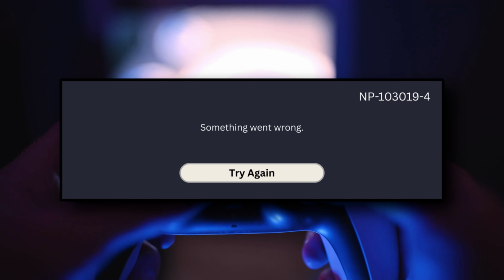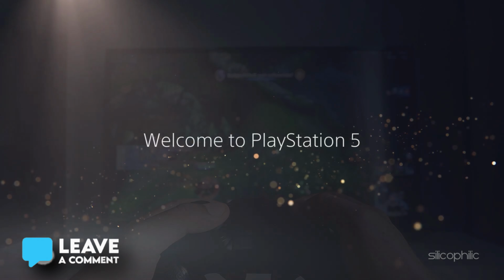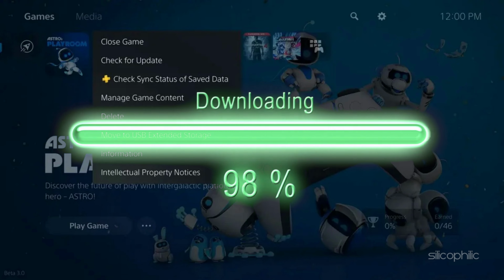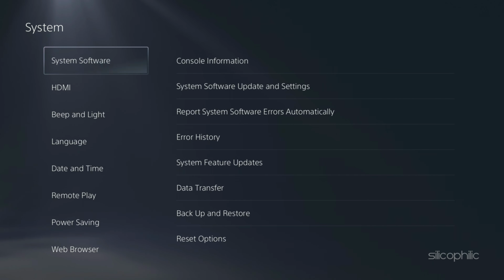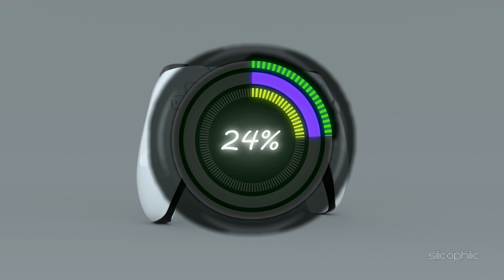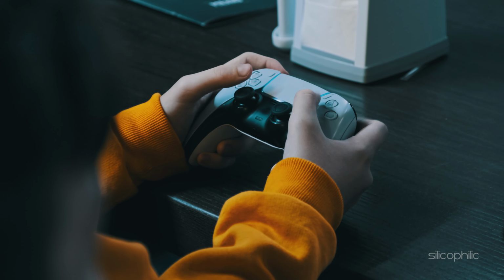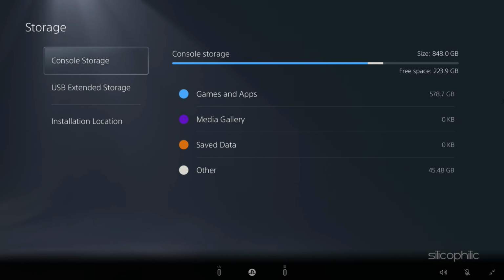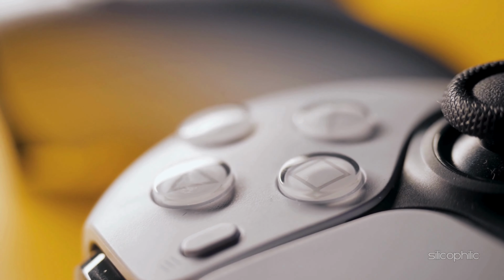How To Fix PS5 NP 103019 4 Application Error?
In this video we learn how to fix PS5 NP 103019 4 application error

Timestamps:

00:00 Intro
00:16 Method 1
00:50 Method 2
01:02 Method 3
01:27 Method 4
01:56 Method 5
02:15 Method 6